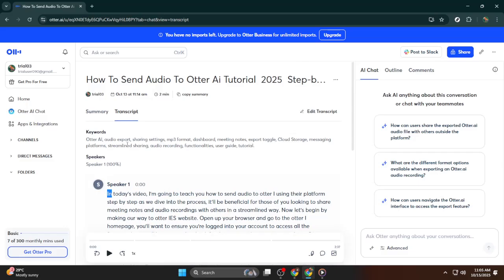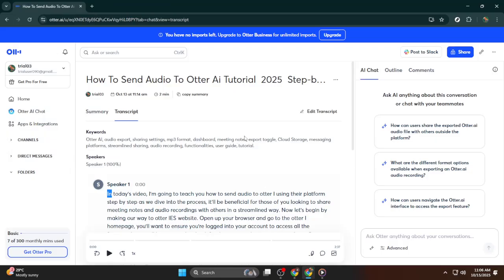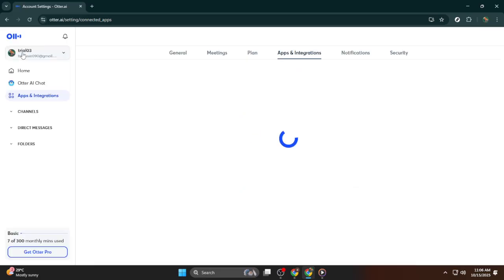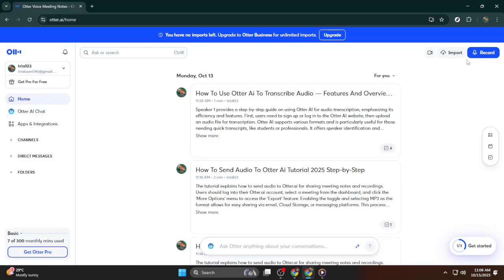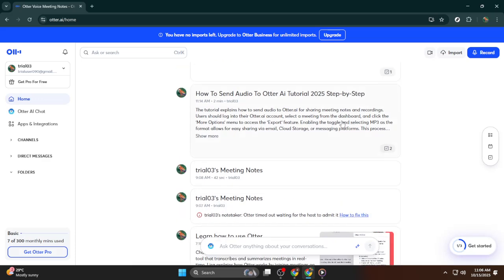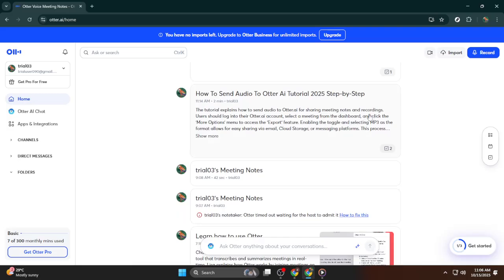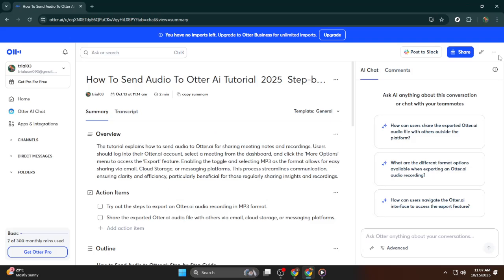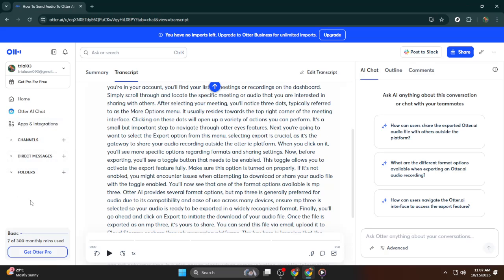How To Use Otter Ai For Business Meetings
Want to capture every detail in your business meetings effortlessly? 📝🤖

You’ll learn:
✅ How to connect Otter AI to Zoom, Google Meet, Microsoft Teams, and other platforms
✅ How to transcribe live meeting audio accurately
✅ How to highlight, edit, and share notes with your team
✅ Best practices for boosting productivity and collaboration in the workplace

Perfect for professionals, managers, and teams who want to save time, stay organized, and improve meeting outcomes.